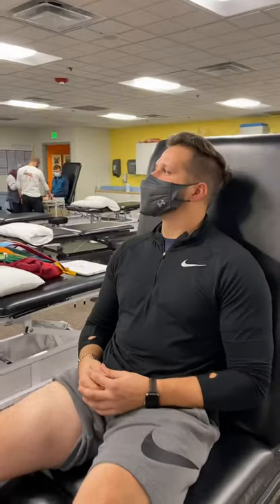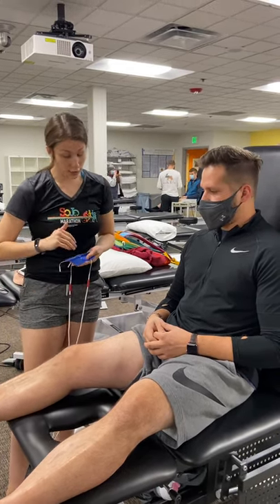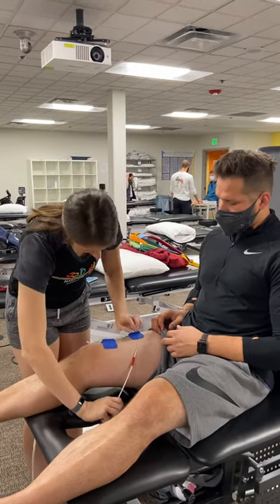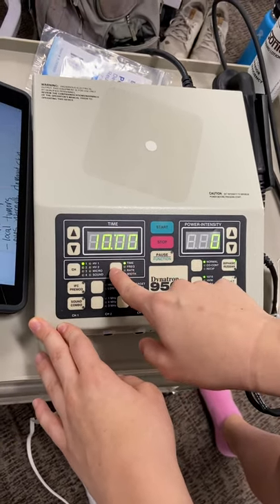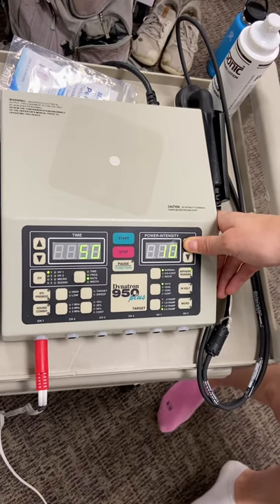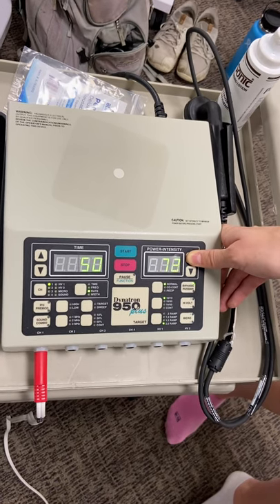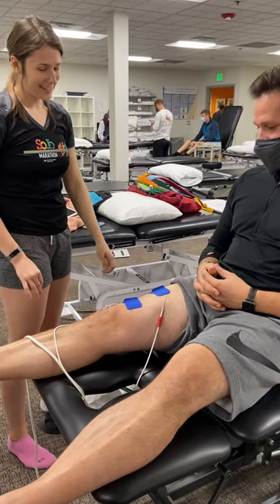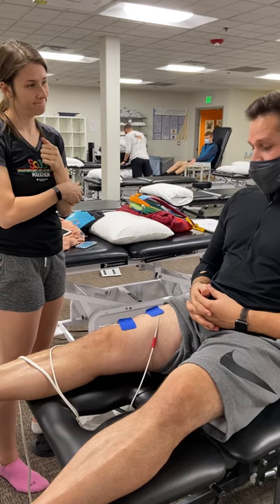Muscle contraction EMS